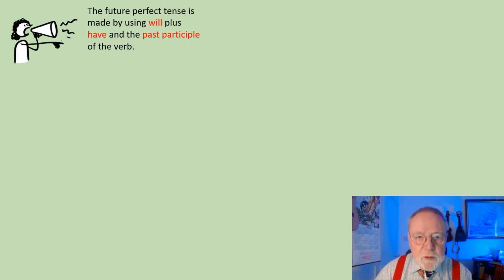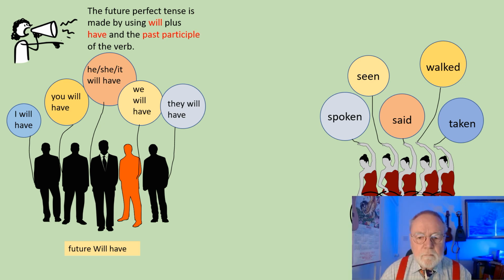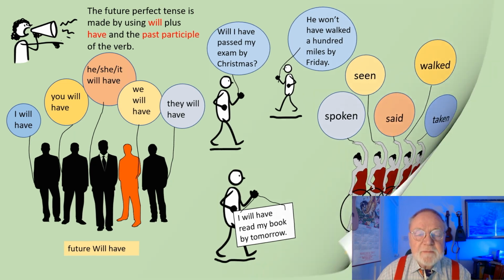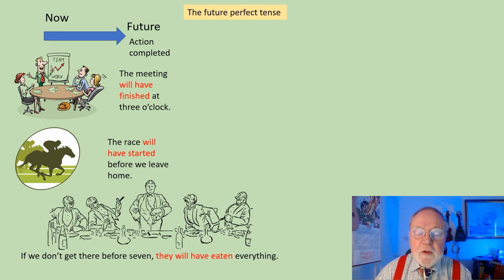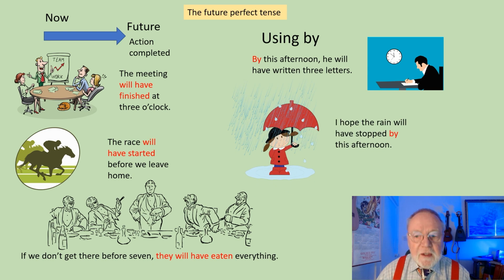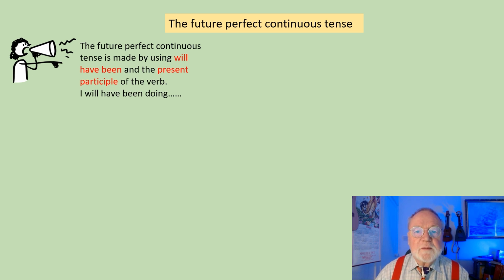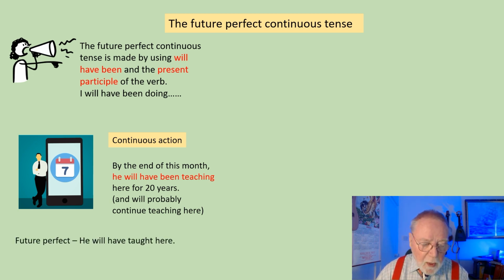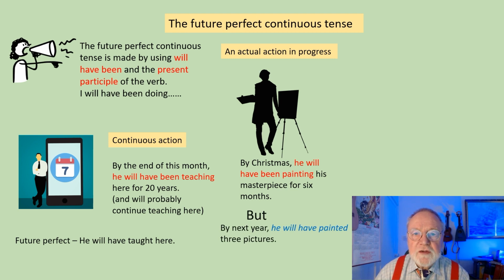How to use 'by' and 'by then' with the future perfect tense.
The future perfect tense expresses an action that will have been completed at, or before, a time in the future. Example: At six o’clock the supermarket will have closed. The future perfect continuous refers to an action which is continuing now and will continue until some time into the future or beyond. Example: By Christmas, the artist will have been painting his picture for six months. (He could continue to paint, or he could finish his work) Sometimes the tenses can be inter-changed, but see the video for a further explanation.
Both tenses can use the prepostions ‘by’ and ‘by then’ to indicate the finish of a period of time. Example: By then, he will have been working here for six weeks. There are some exercises to practise the future perfect tense at the end of the video.